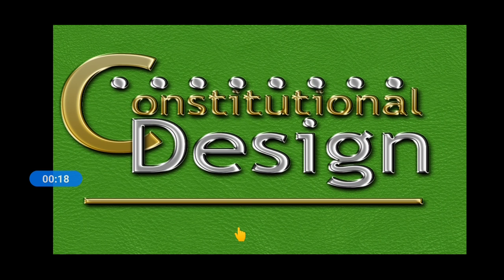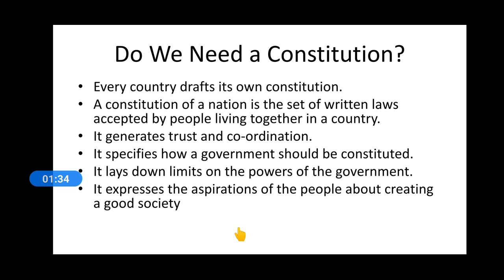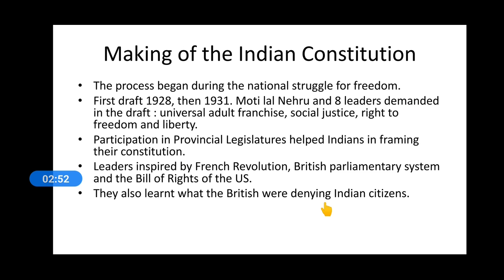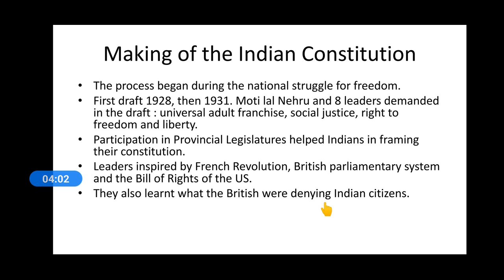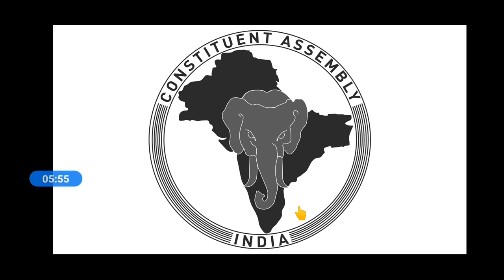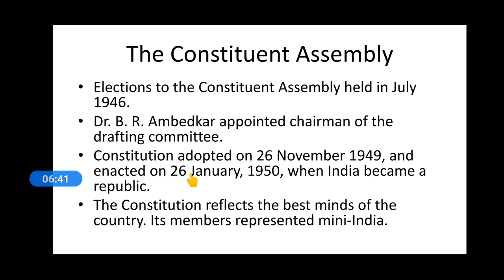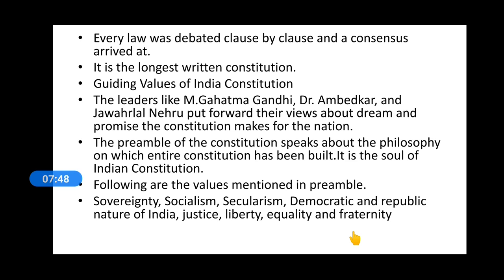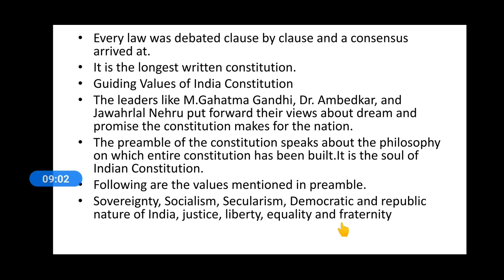Samarpan Gnyan School Class 9th social science DP chapter 3 constiturional design (part 2)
Constitutional design